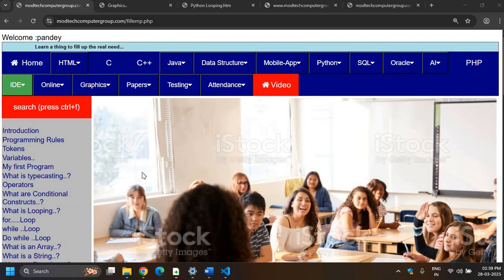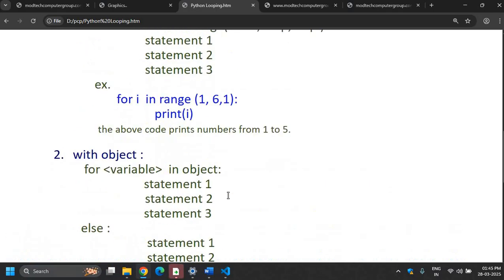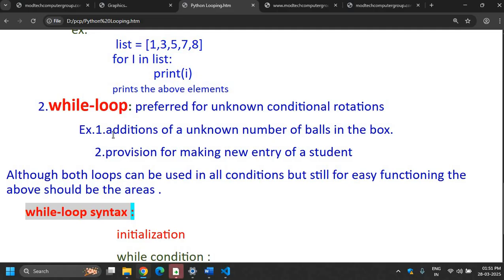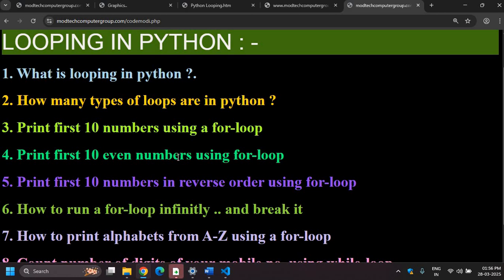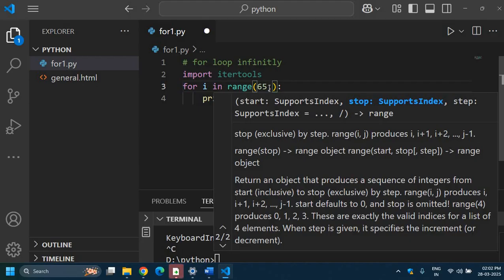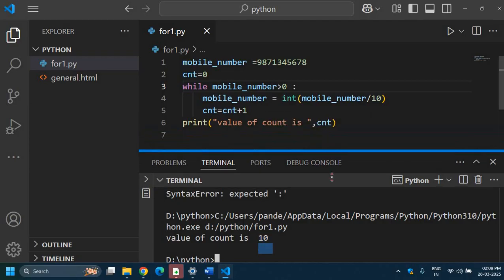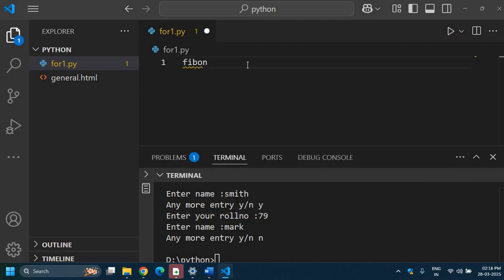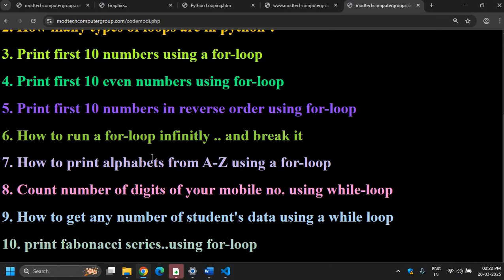What is looping in python ?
here we will learn about python looping and its control.
Here we will learn for database connectivity.